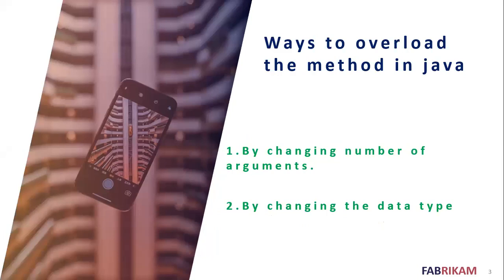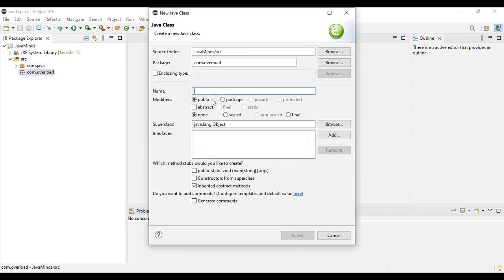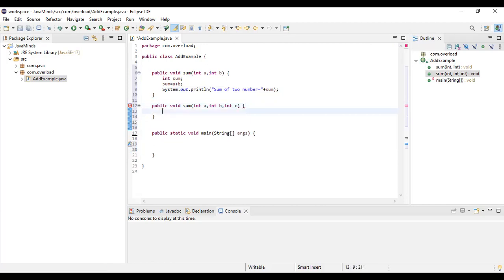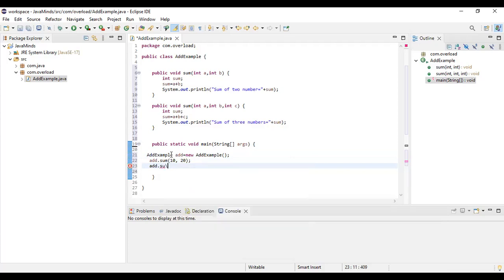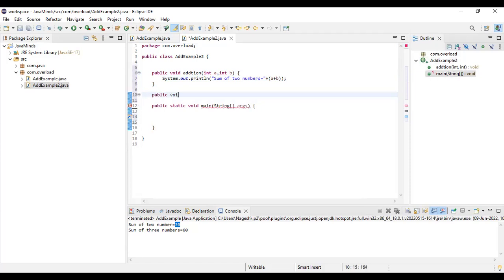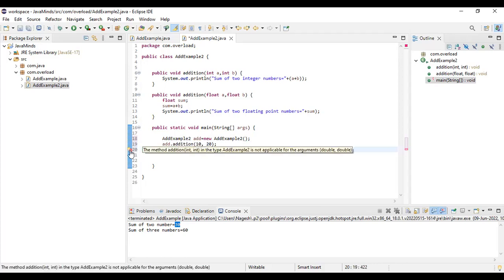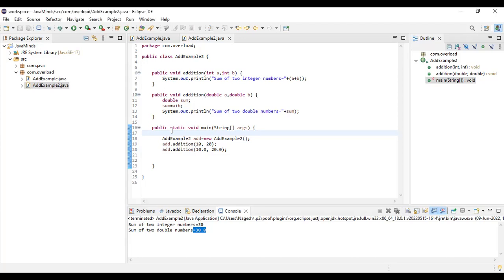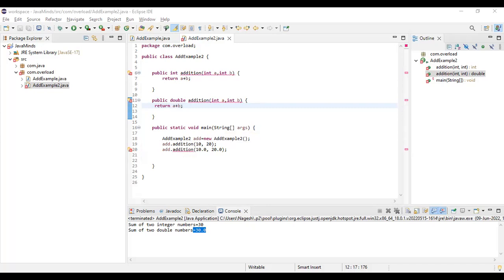Method Overloading | Compile time polymorphism